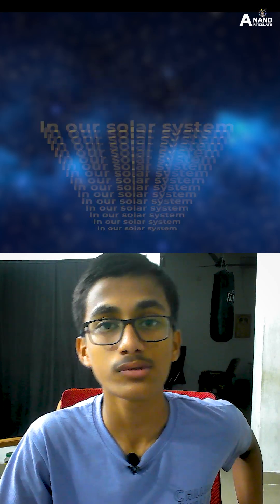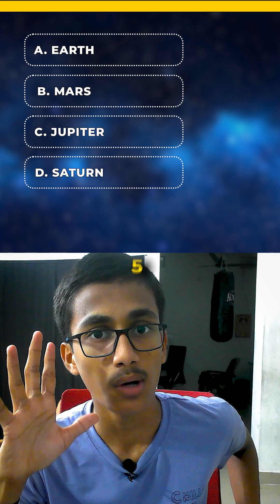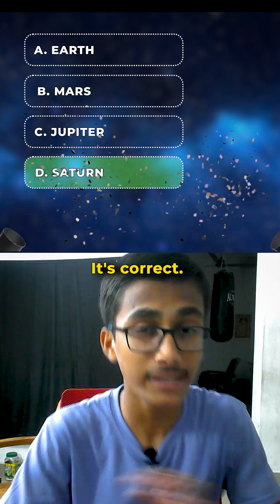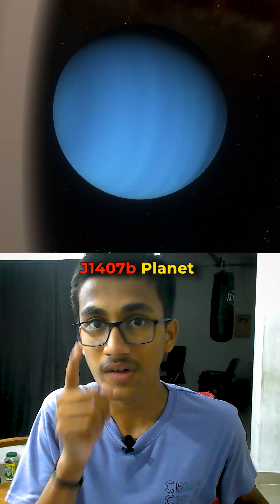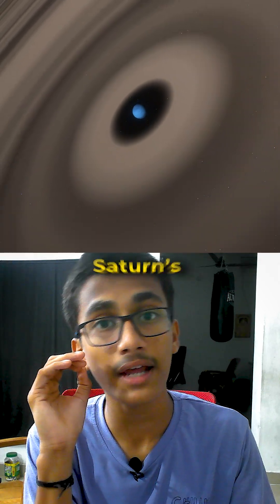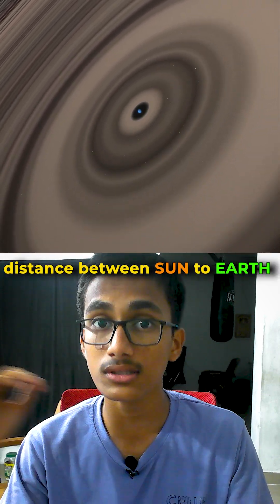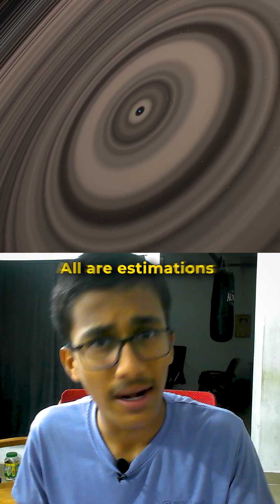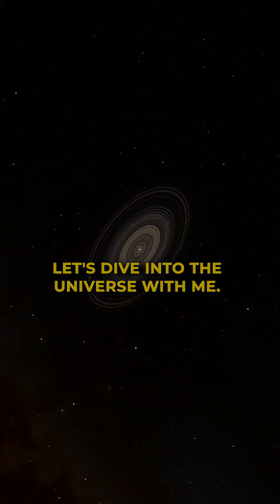Lord of rings! this planet is amazing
SPACE is a ENDLESS  journey with infinite MYSTERIES
I am your oxygen mask for your deep journey through universe ,
EXPLORE ETERNITY WITH ME